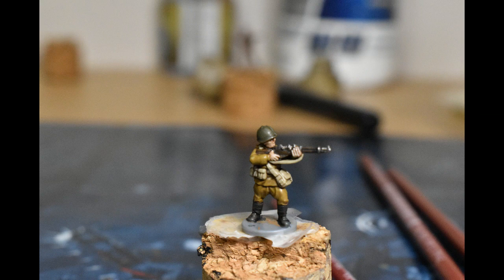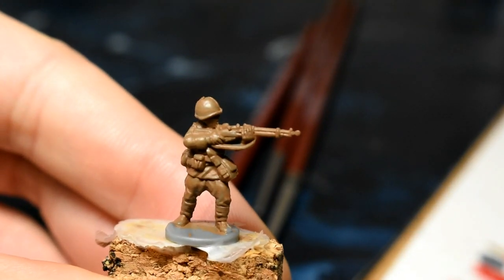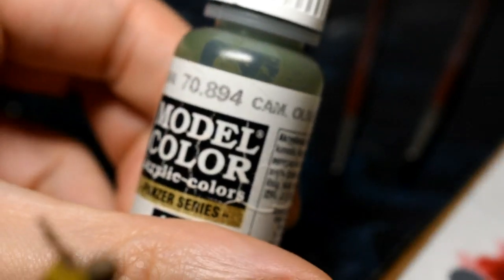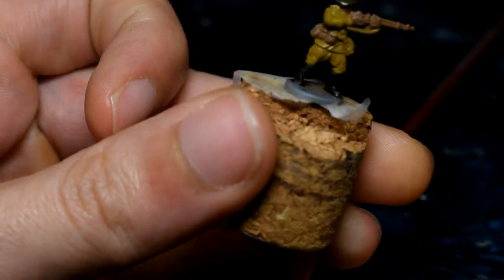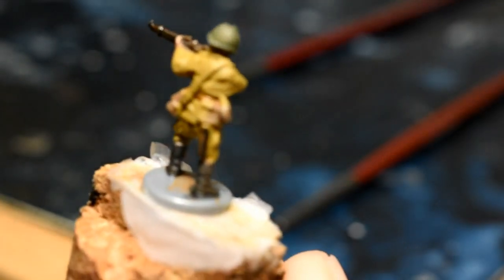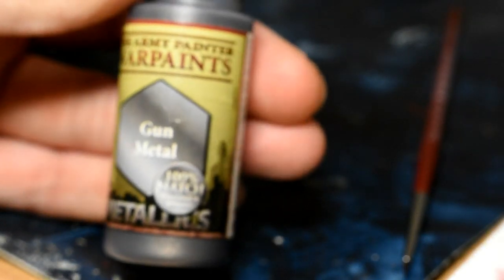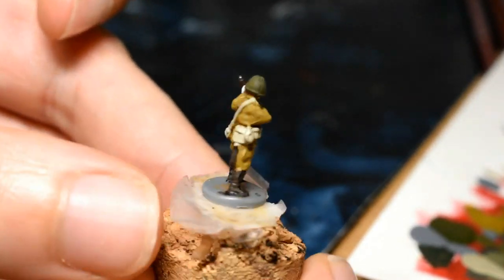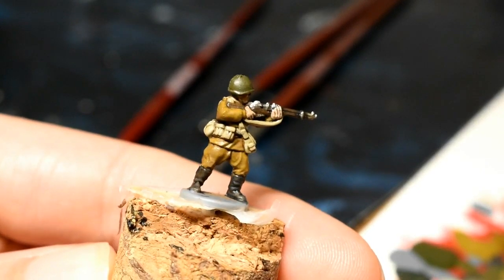Soviet Infantry Painting Tutorial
Hopefully some of you will find this useful with the new Stalingrad set.
This wont win you any prizes but will get that soviet half of that box ready for battle.